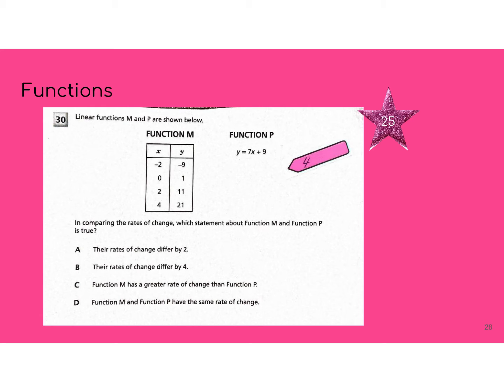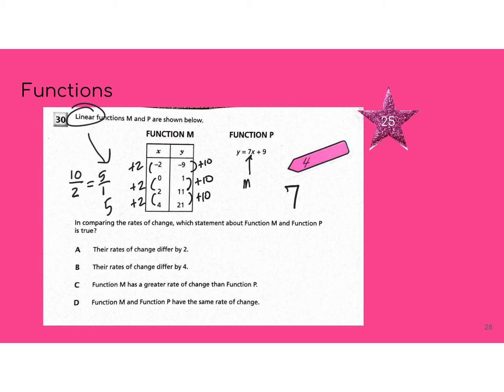Review - functions 4.mp4